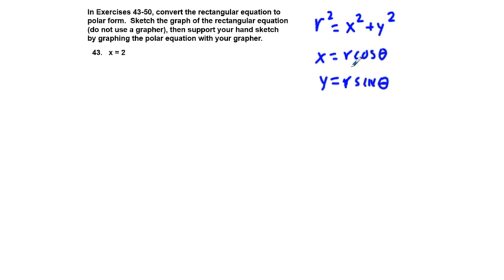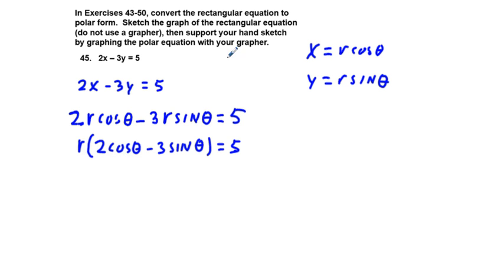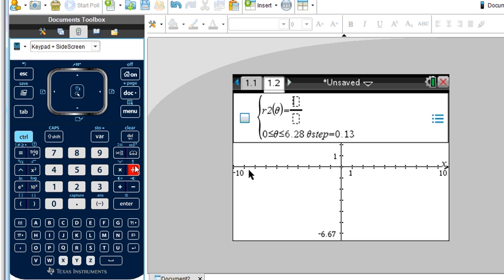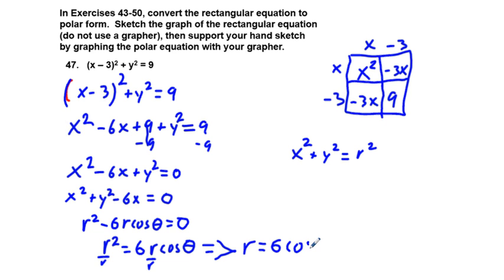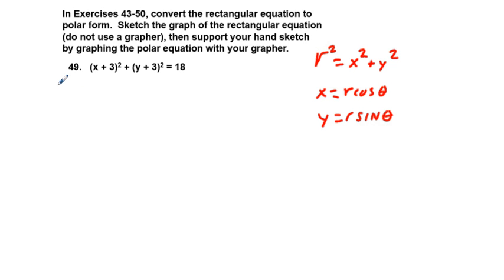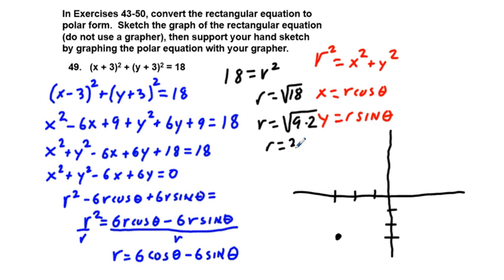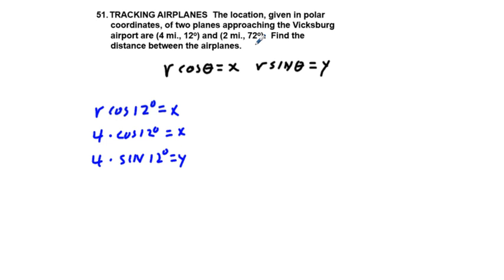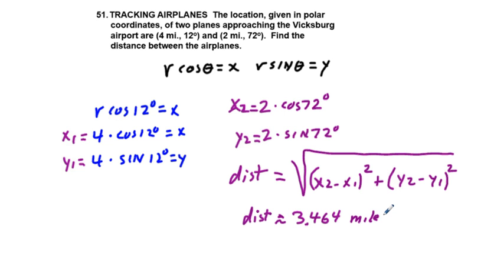Precalculus Chapter 6.4 Exercises 43-52 Convert Rectangular Form Equations to Polar Form